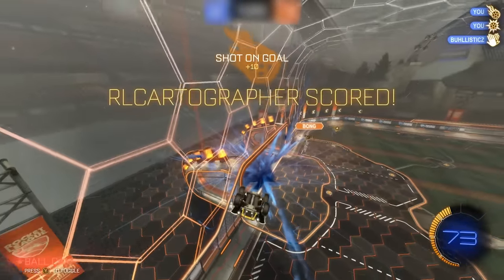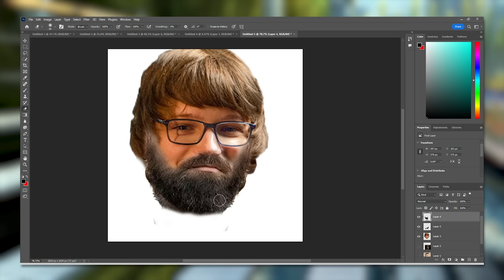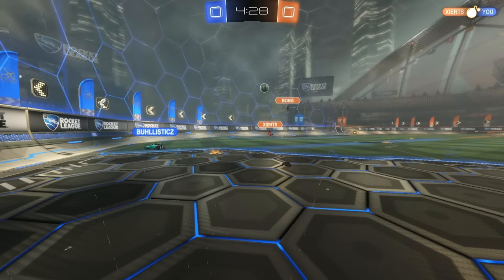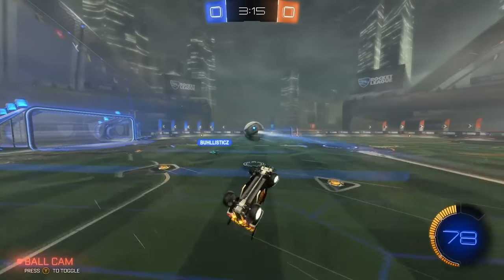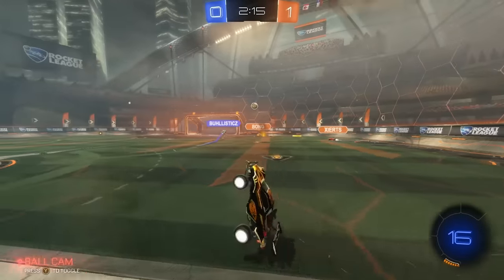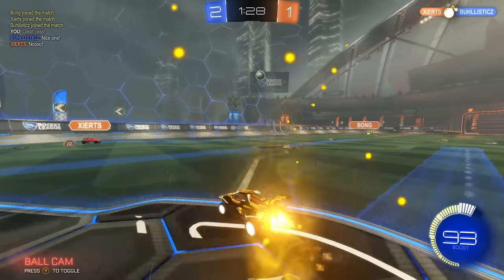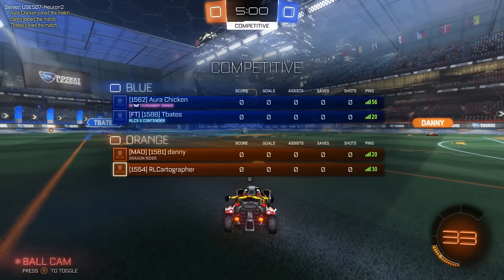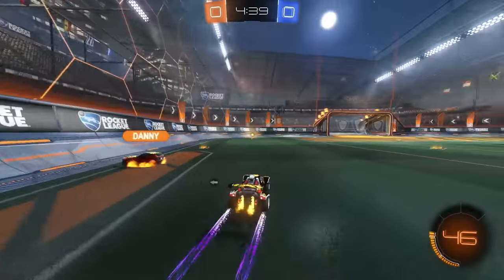When you run into an RLCS Analyst in Grand Champ... | RTSSL #17